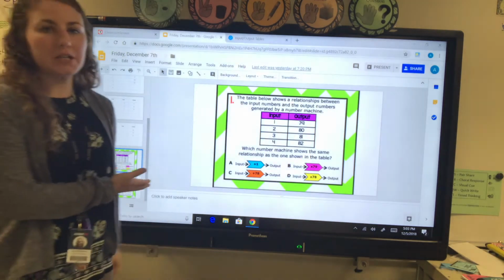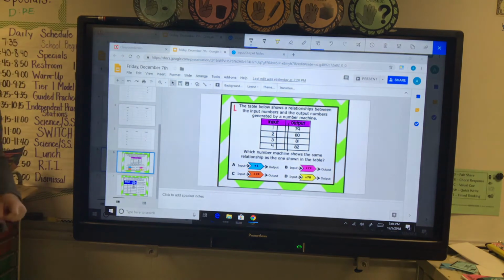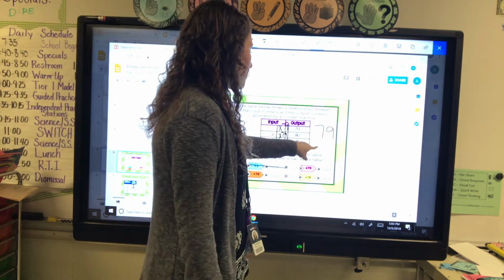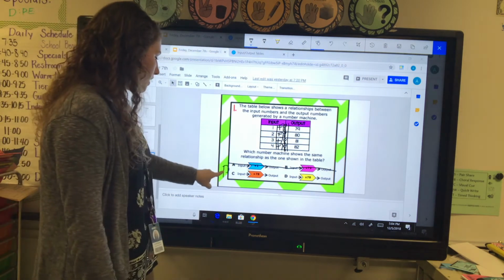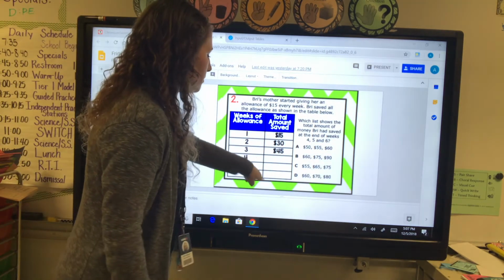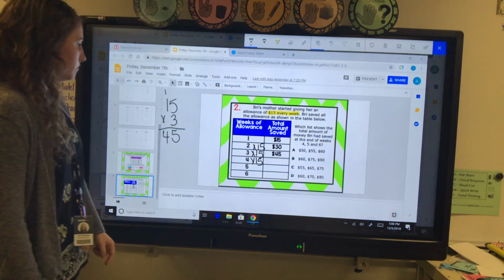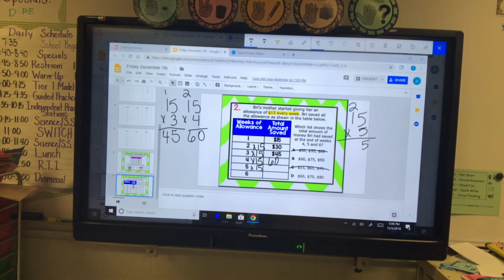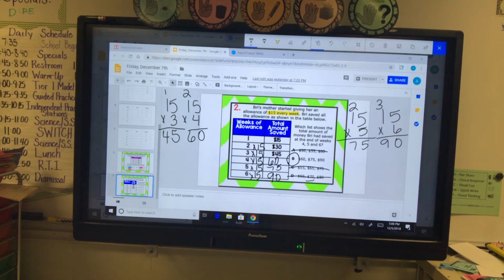Input/Output Word Problems Lesson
This video shows a think aloud on how to solve Input/Output word problems.